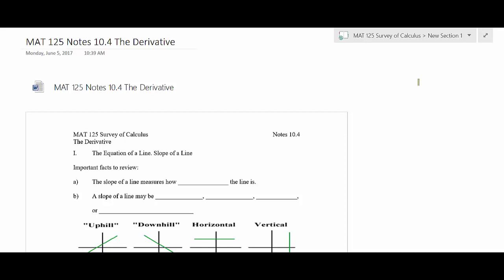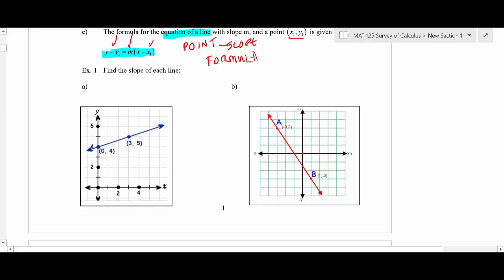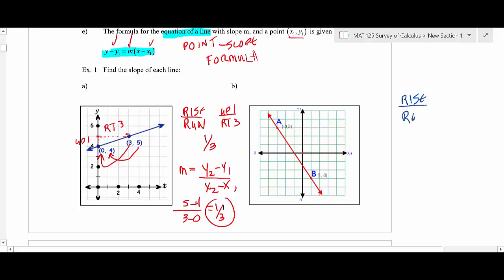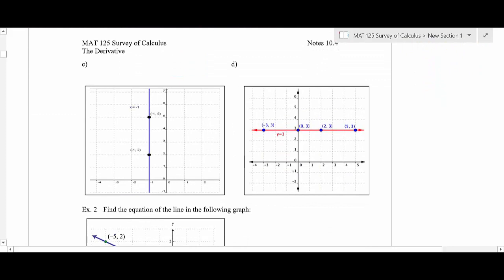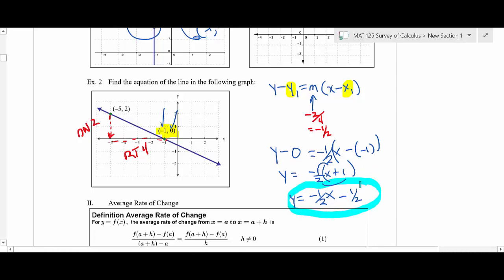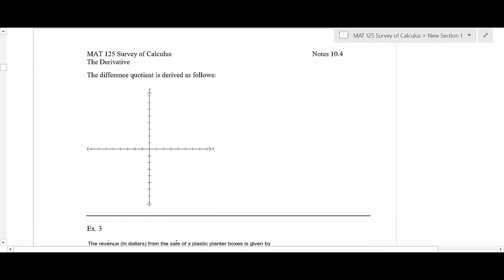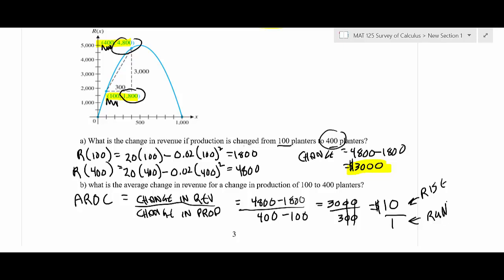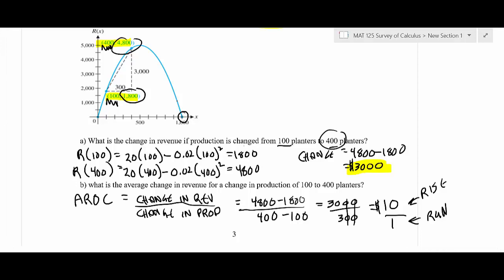MAT 1400 / 125 Section 9.4 Part 1 The Derivative and MAT 2410 Section 3.1 Part 1